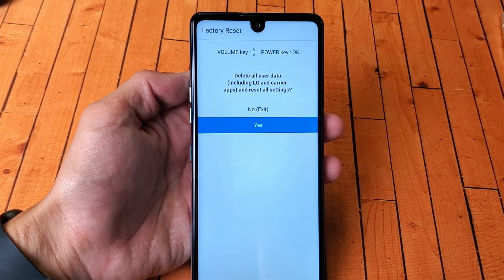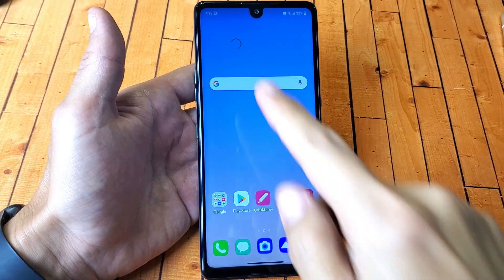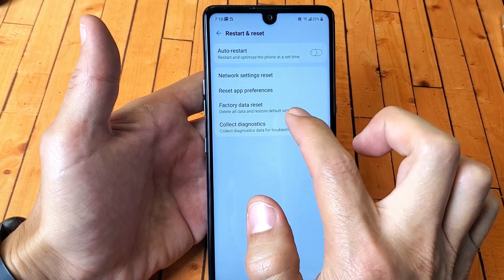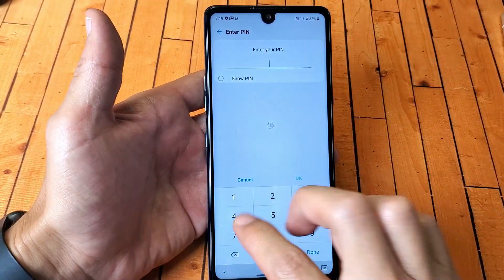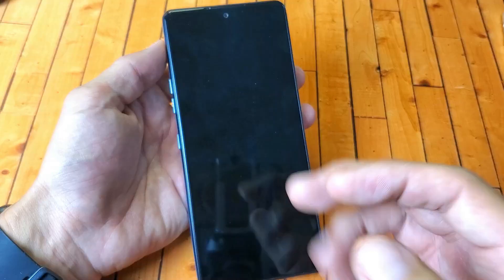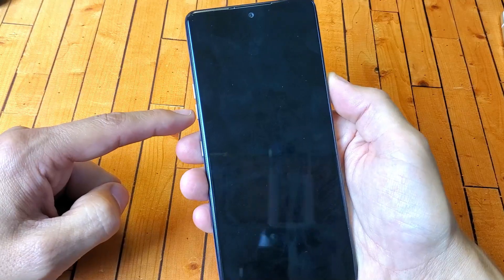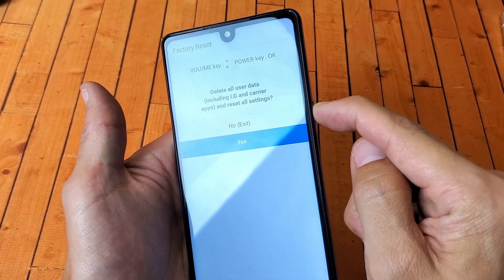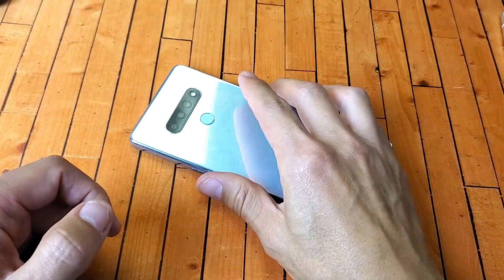LG Stylo 6: How to Factory Reset 2 Ways (Soft Reset & Hard Reset)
I show you how to 2 ways to factory reset (soft reset & hard reset) a LG Stylo 6. Note that if you are trying to factory reset but you forgot your password and its asking for a password to turn the phone off then watch this to bypass this password or PIN code